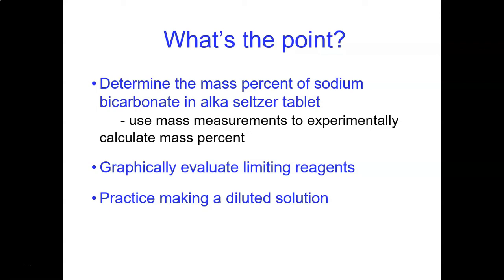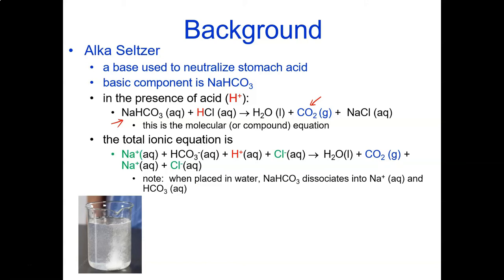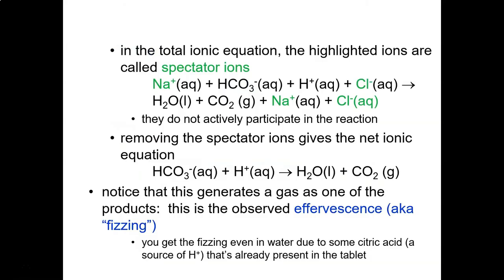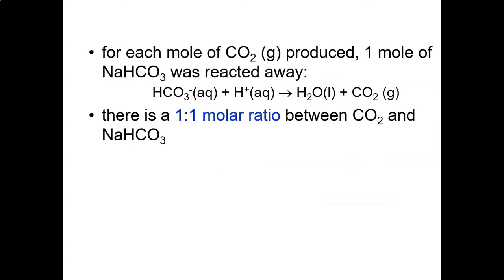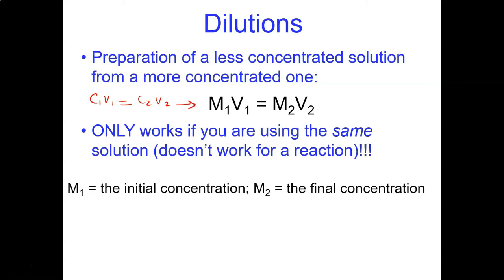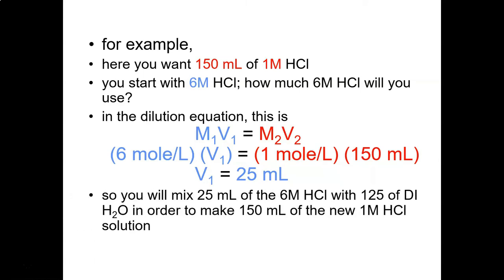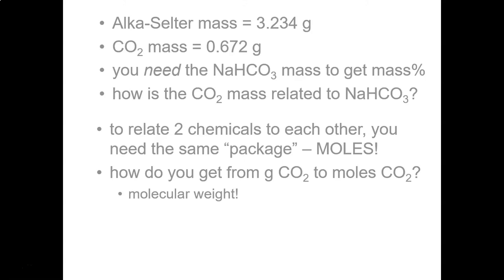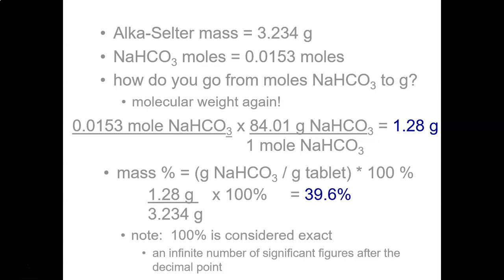Lab 4 Determination of NaHCO3 mass percent in Alka Seltzer prelab